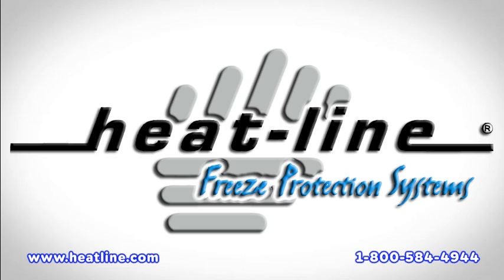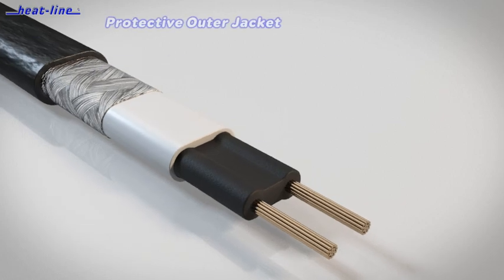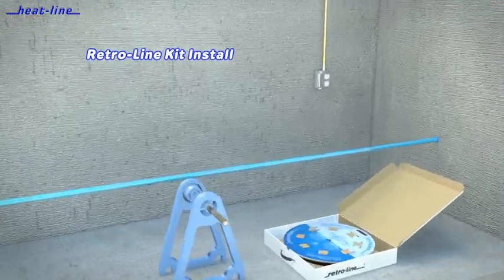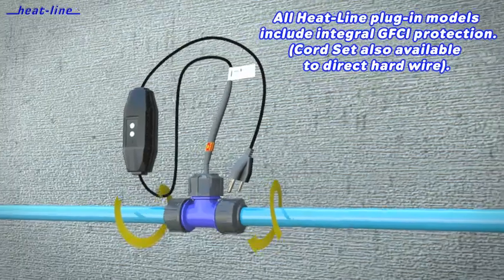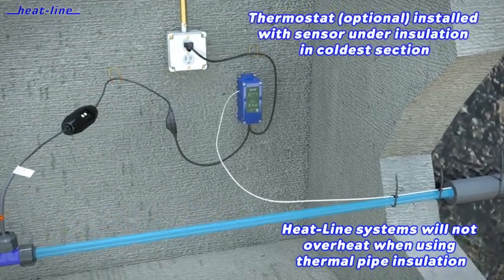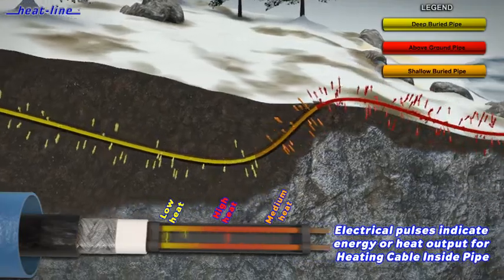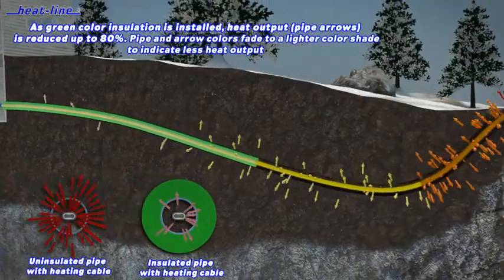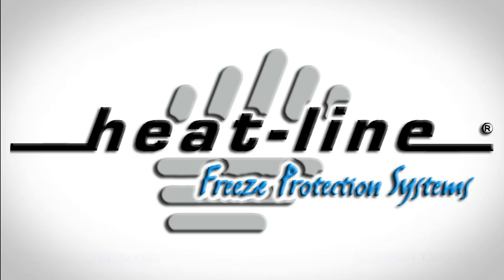Heat-Line Advanced Freeze Protection Systems Retro-Line Installation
Retro-Line is an internal heat tracing system designed to provide freeze protection of existing (CSA 75 PSI or CSA 100 PSI) polyethylene water supply line without their removal. Retro-Line can also be ordered with a male adapter I.P. fitting to fit pipes other than polyethylene.